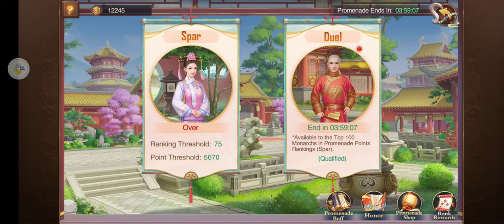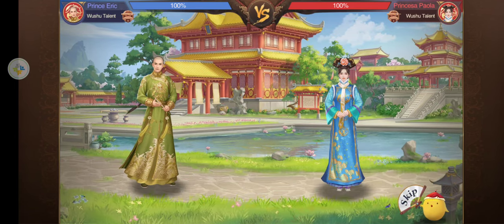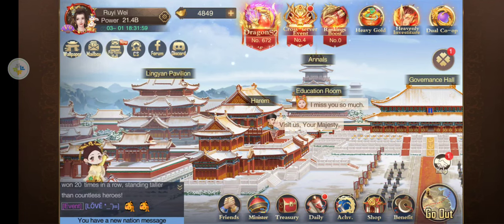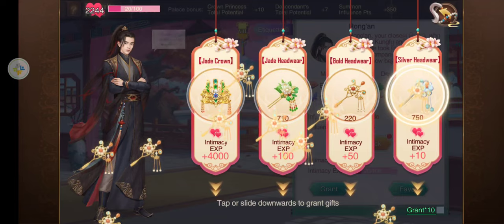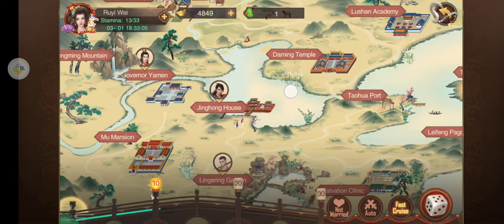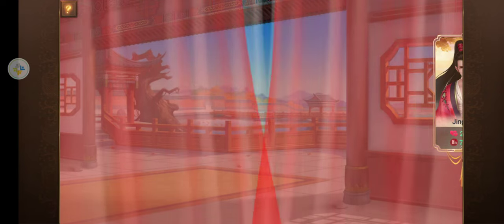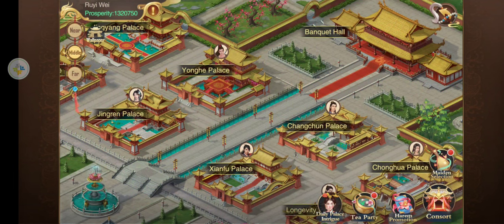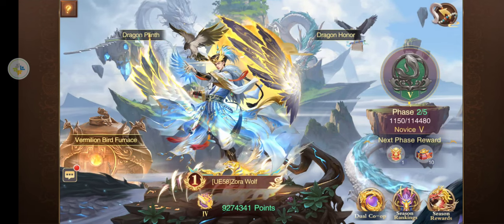Call Me Emperor gameplay for Promenade Challenge and Cross Server Intimacy.